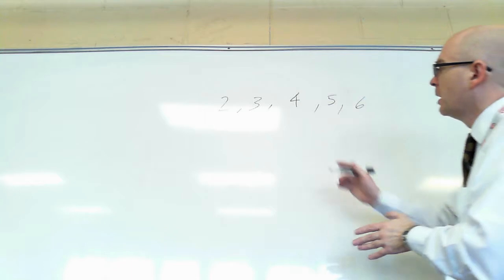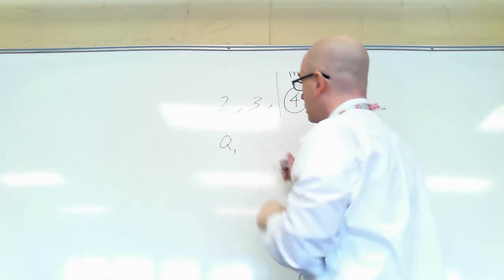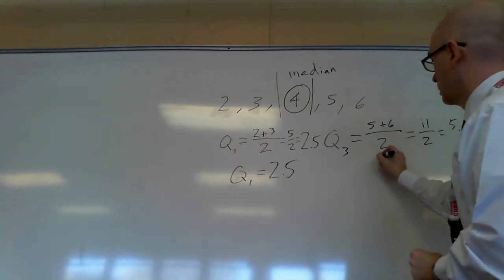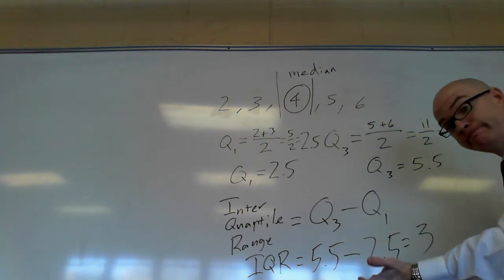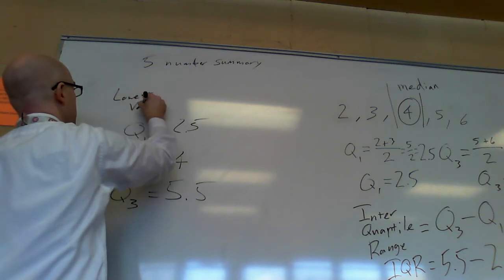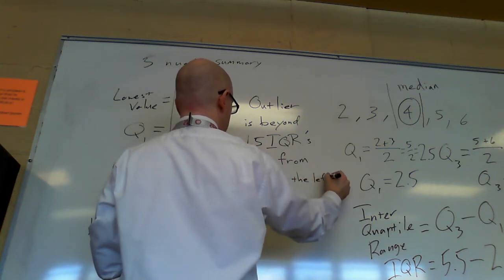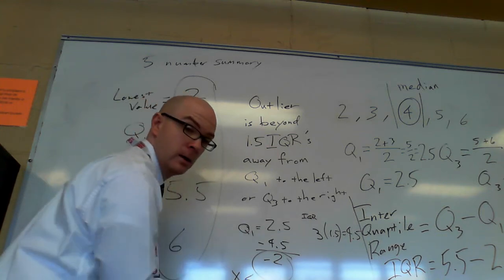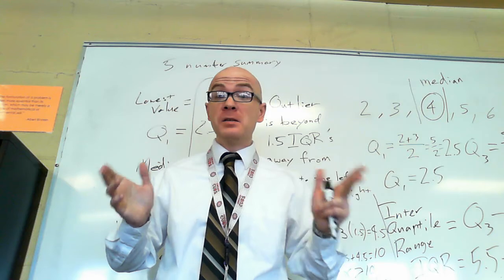Quartiles, IQR, and Outliers